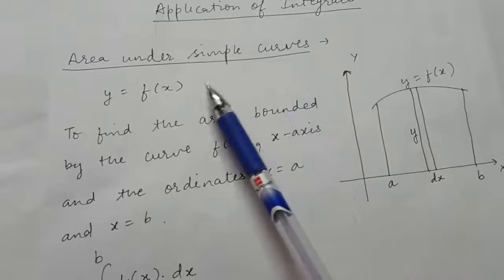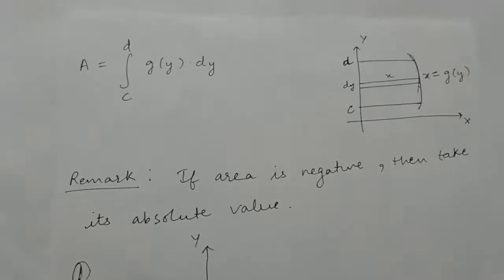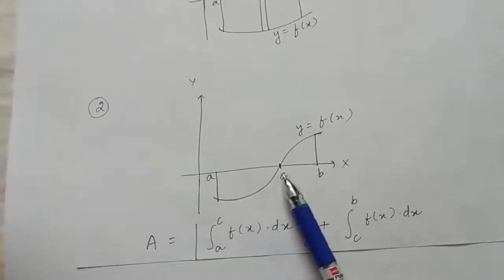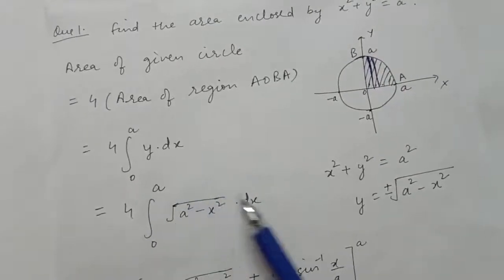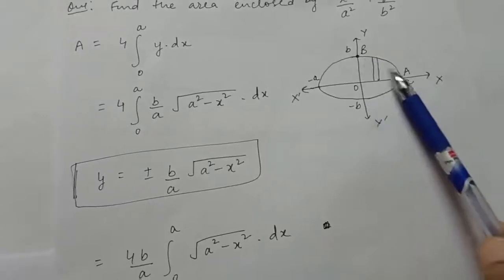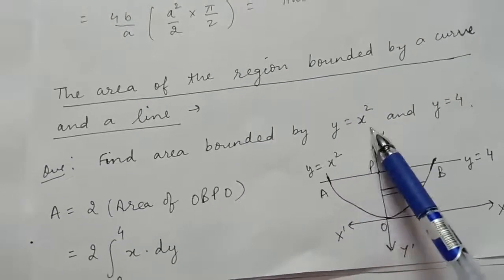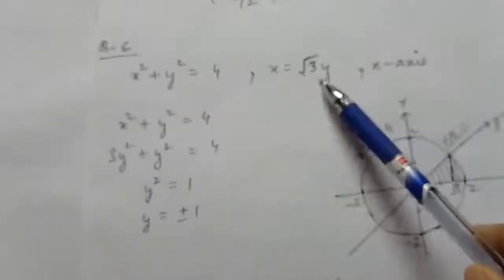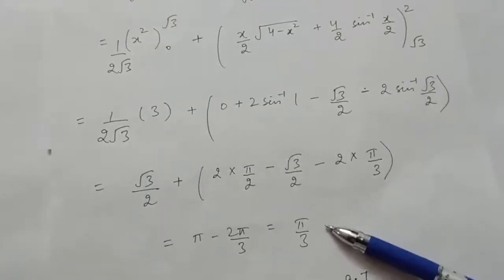Class - 12th, Day - 103, Maths, Ch -8 Applications of Integrals, Lec - 1